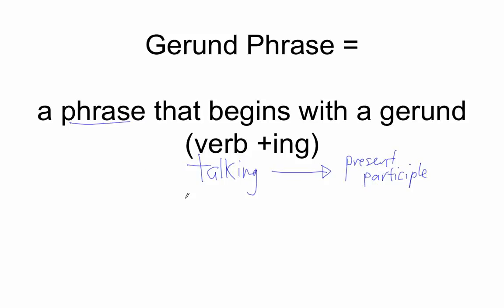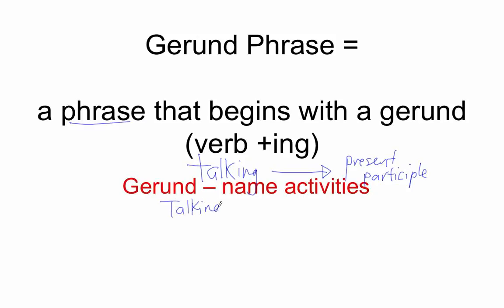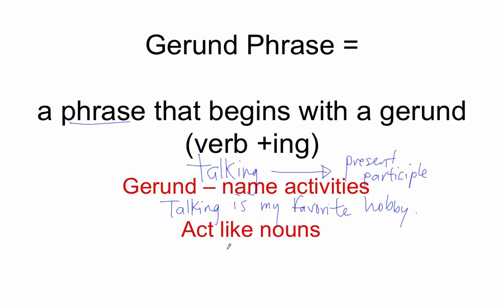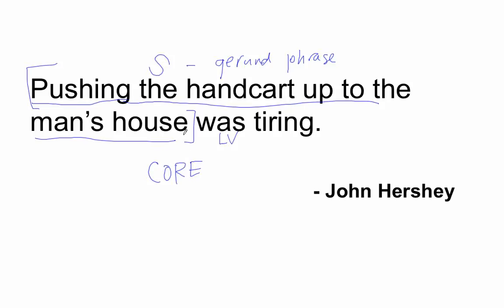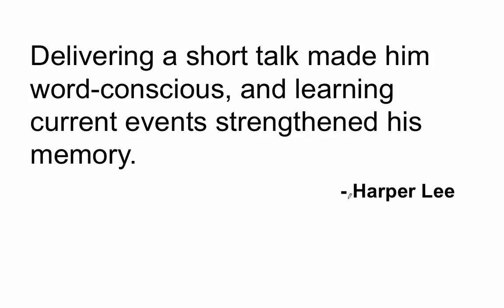Gerund Phrases (Verbals) - English Grammar and Writing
This is an instructional English grammar video on how to define and identify verbal phrases, specifically gerund phrases. for more writing help.